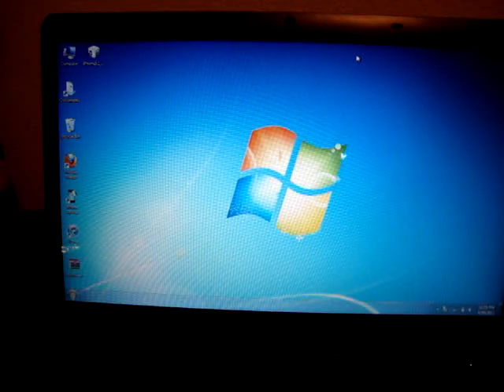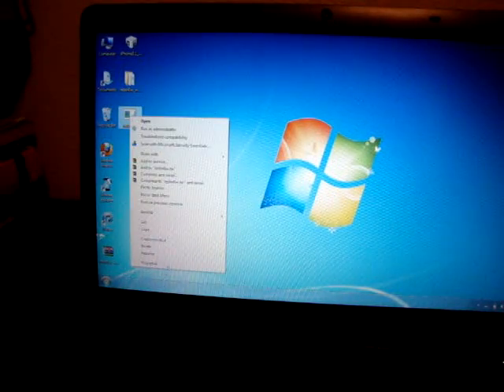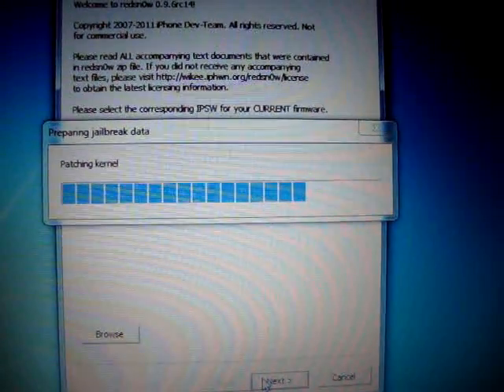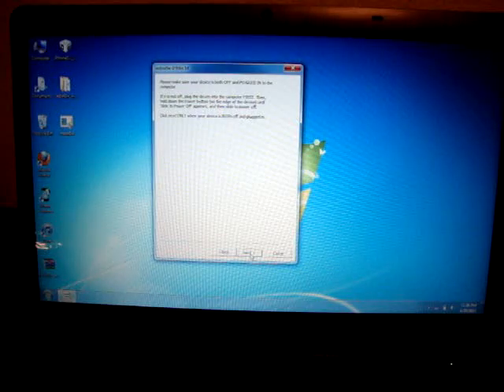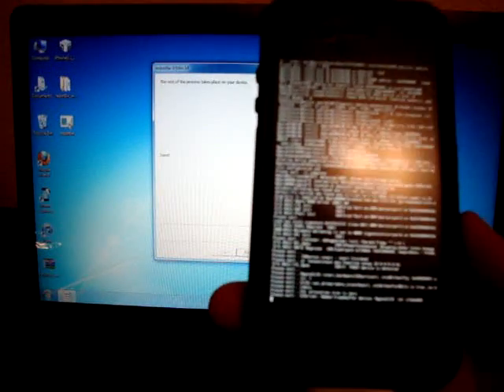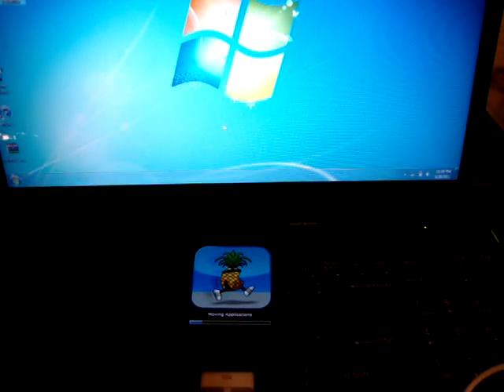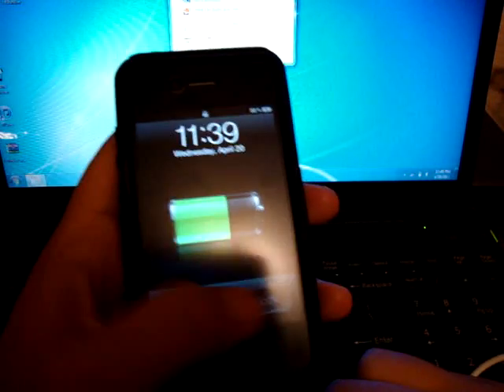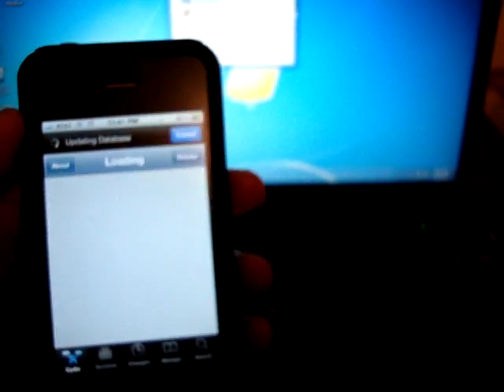How to: JAILBREAK 4.3.2 UNTETHERED iPhone 3GS 4 iPad 1'st gen, iPod Touch 3G 4G!!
READ THIS!

In this video, I will teach you how to jailbreak your iPhone 3gs and 4, iPod touch 3g and 4g, and iPad 1'st generation which is on 4.3.2.  This jailbreak is UNTETHERED meaning you DO NOT have to plug your iPhone into a computer every time you power off.
You will need;
1) Redsn0w 0.9.6rc14:
if that link doesn't work, use this...
That's it, watch the video to find out how to jailbreak.